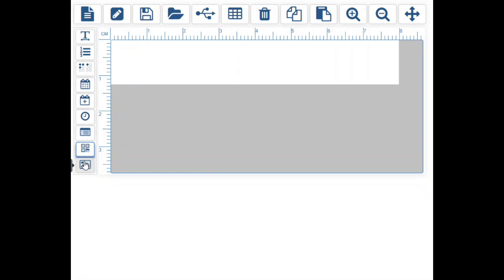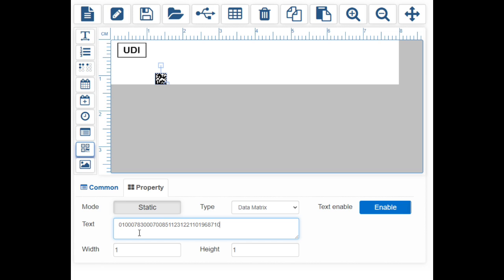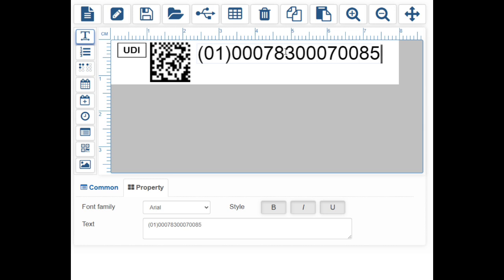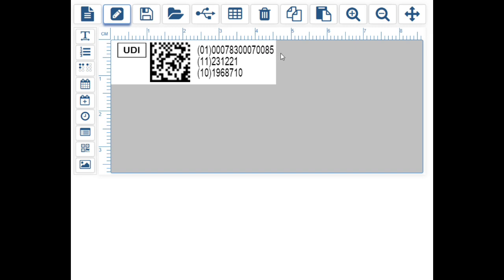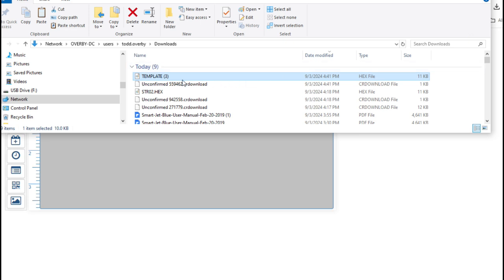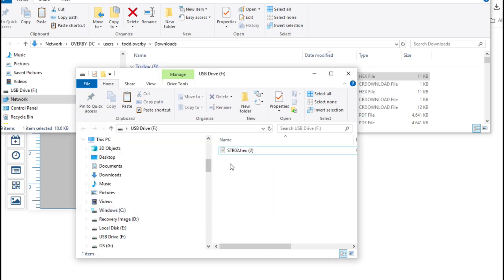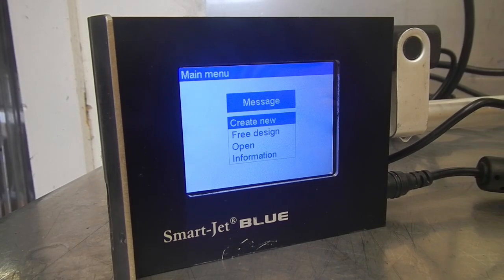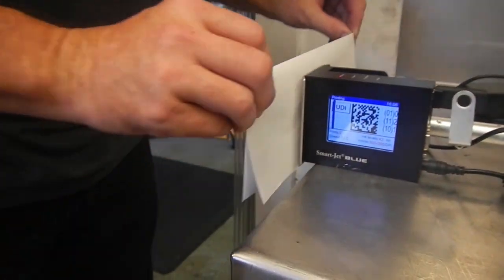Using Free Design to insert messages into your SmartJet Blue printer by Gateway Coding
This video will show you how to create messages with logos into your SmartJet printer using Free Design.
You will need to use this link to use Free Design